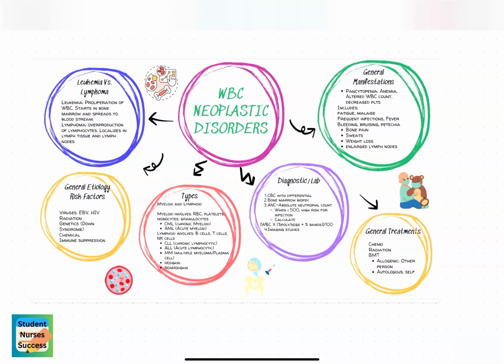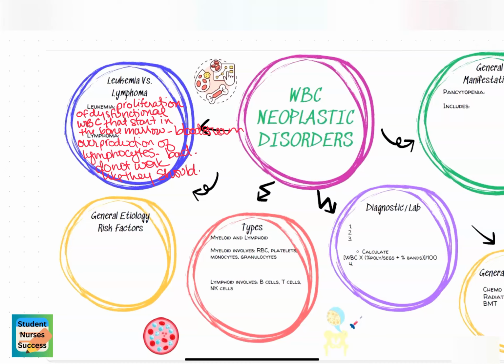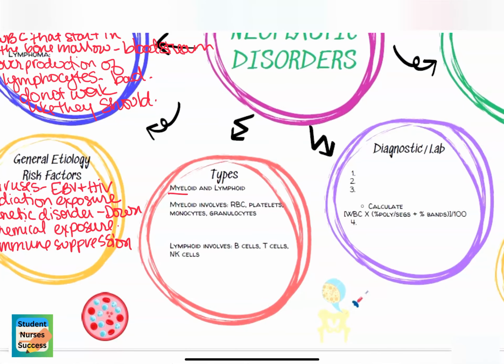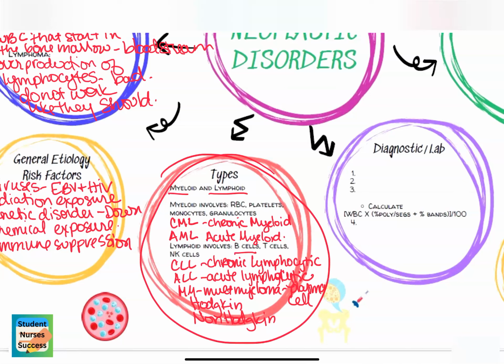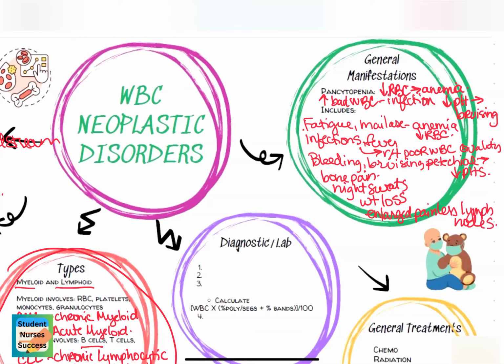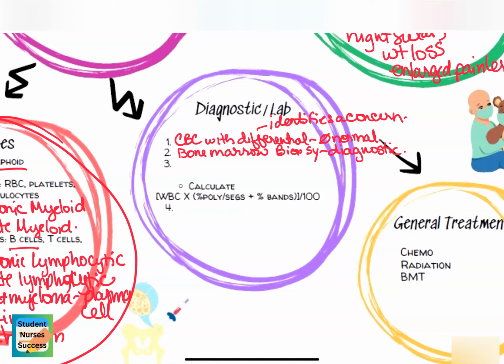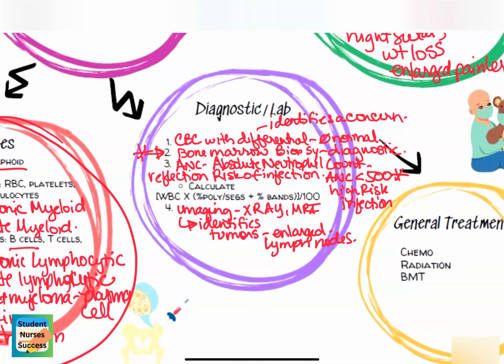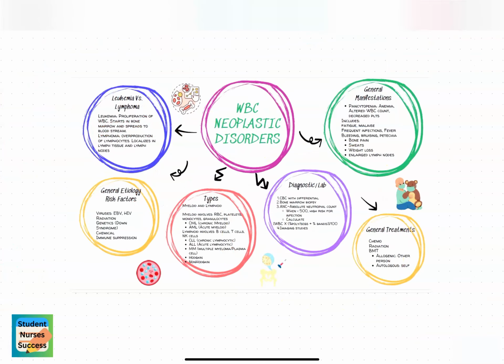WBC Neoplastic Disorders part 1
This is Part 1 of a 2-part series. This video covers types of neoplastic disorders, leukemia vs lymphoma, general cause of WBC disorders, diagnostic labs, manifestations and other important content.